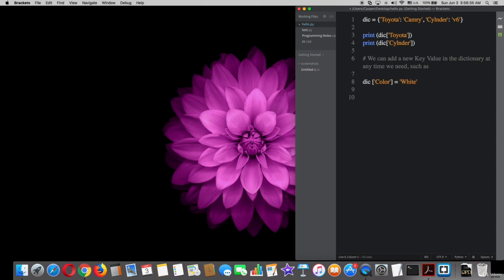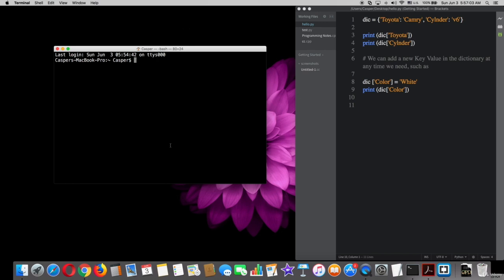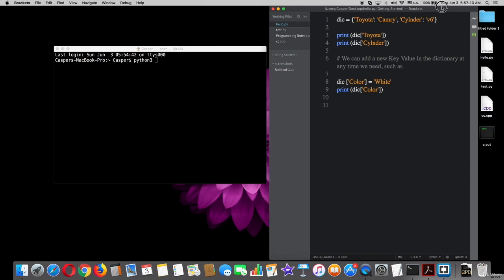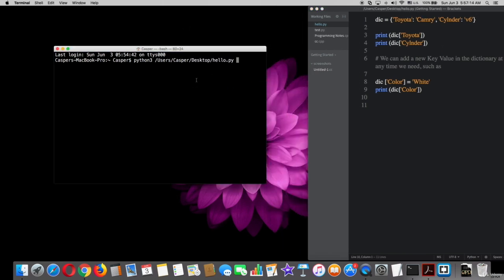43 Adding New Key Value in Dictionary Python